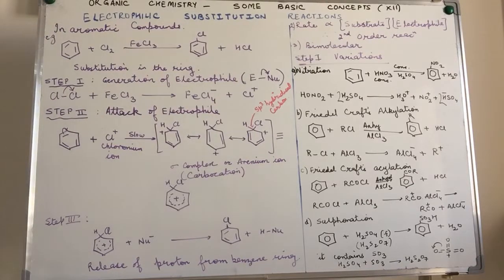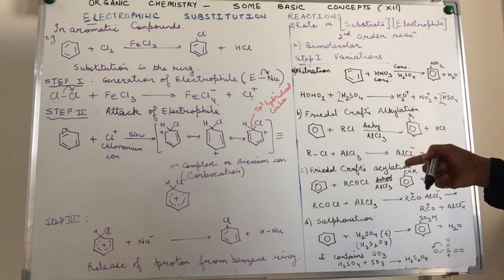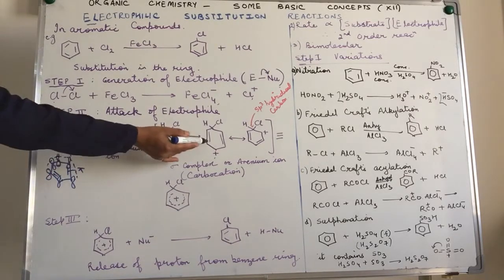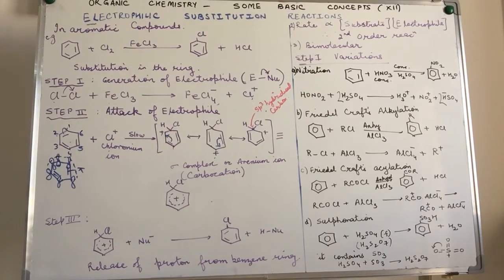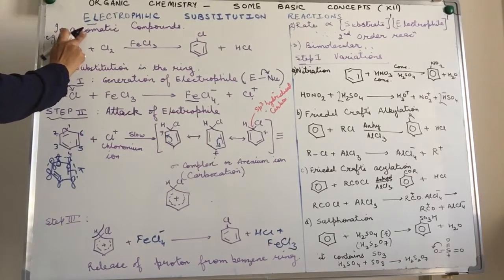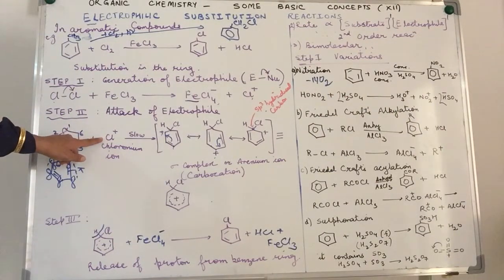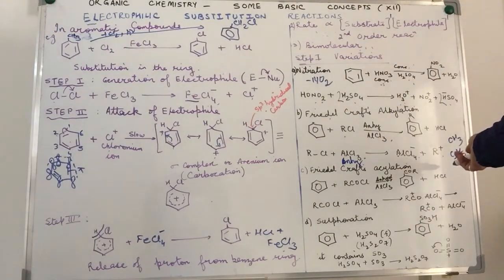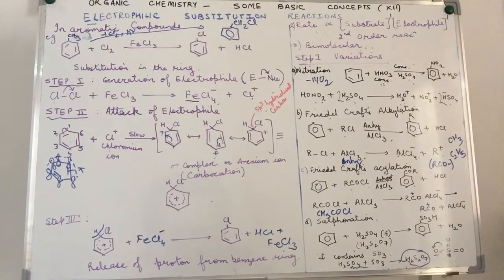Electrophilic Substitution Reaction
Mechanism of substitution reactions in aromatic compounds.
What is the mechanism of
Halogenation
Nitration
Sulphonation
Friedel Craft's Reactions
in aromatic compounds

Best Wishes